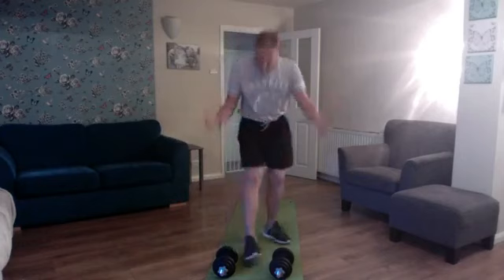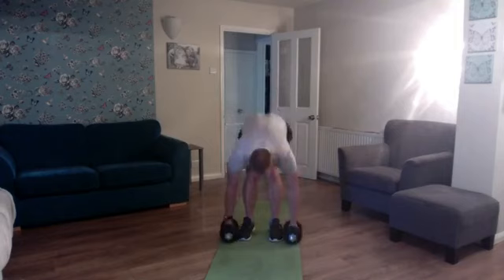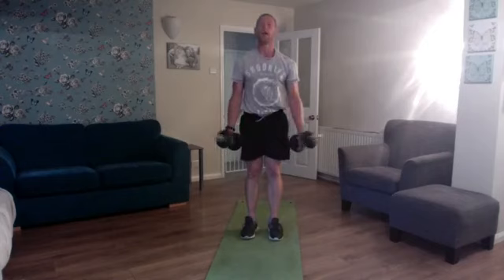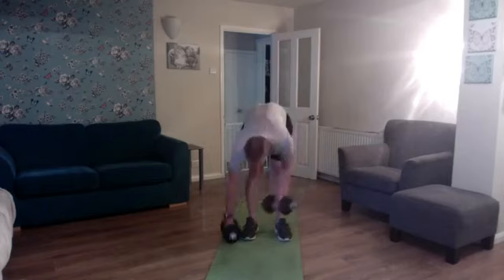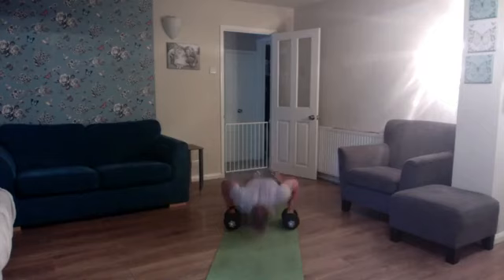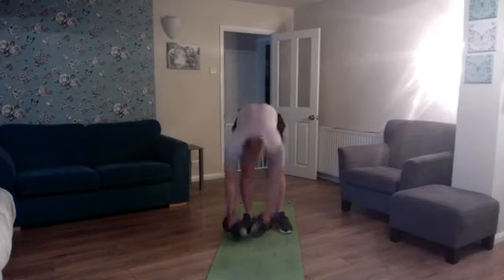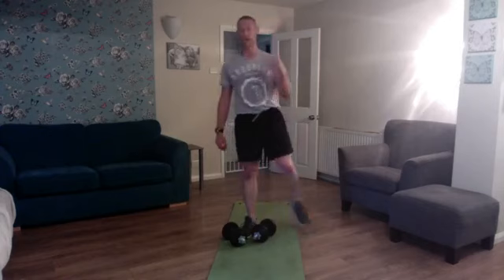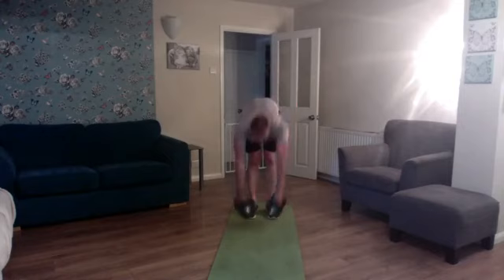Live Class Multi Complex circuit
The Multi Move Challenge
Tonight is simple. 🤓

6 rounds - 12 reps a round- 60 sec rest between rounds. simple.

Dumbbells are needed for this session, and the move is...

Squat-feet back into press up-feet forward into bent over row and tricep kickback-stiff legged deadlift-bicep curl into shoulder press-overhead calf raise into torso twist left/right. thats 1 rep we need 12!